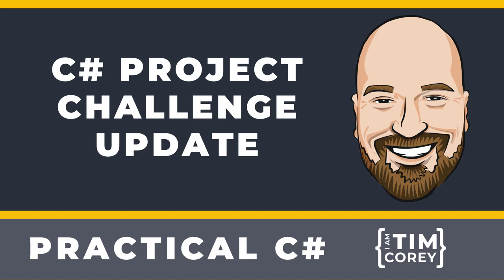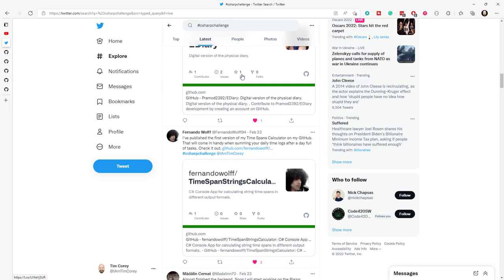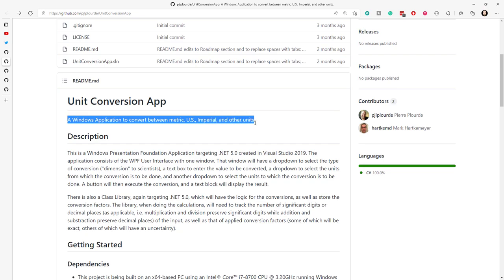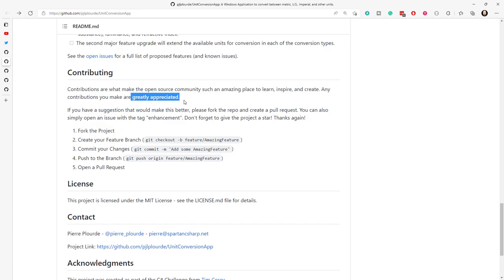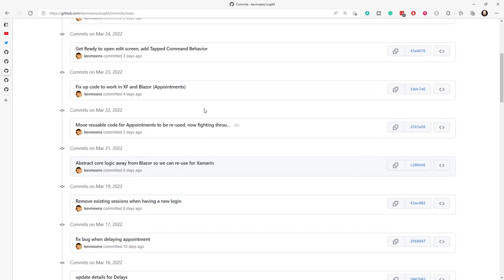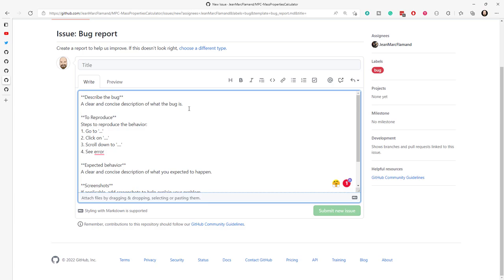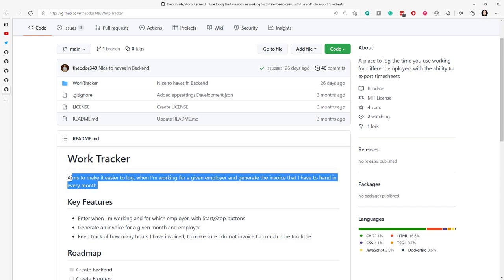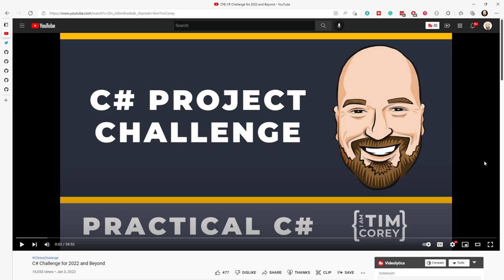C# Challenge Update - How To Make Your Repo Stand Out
In January of 2022, I issued a challenge to all of you. I challenged you to start working on your careers. Specifically, I challenged you to grow your skills as a developer by working on projects on GitHub. This allows employers to see what you can do, and it allows you to start working with others in the industry. Now that it has been three full months, I wanted to drop in on five projects to point out the great things that they are doing.

Twitter hashtag: csharpchallenge (and tag @IAmTimCorey)